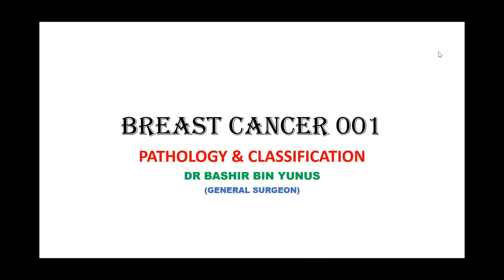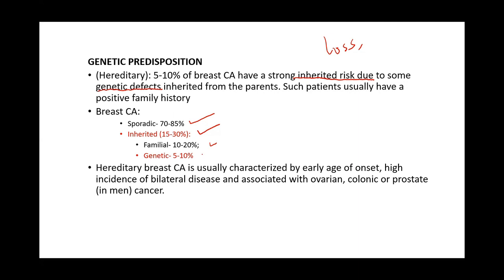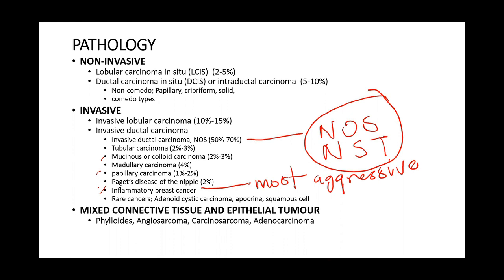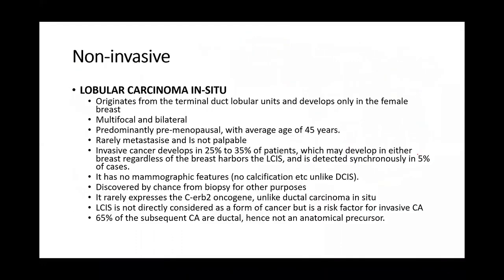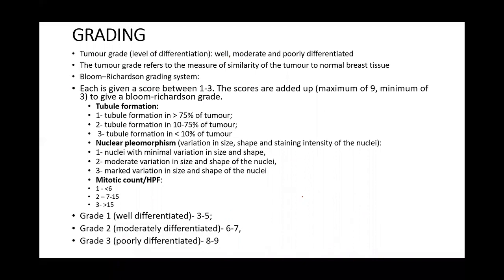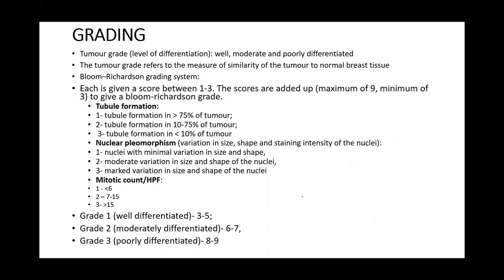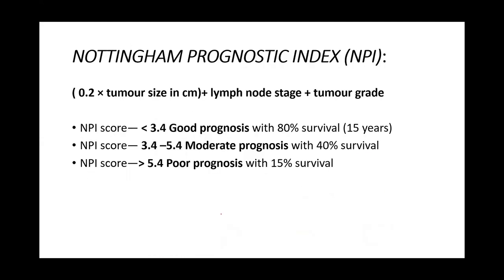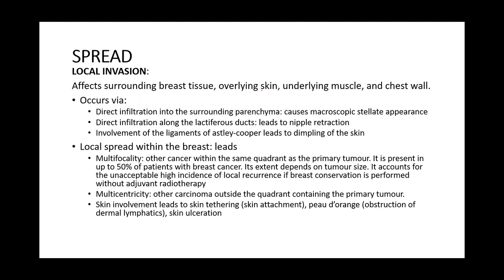BREAST CANCER 001; PATHOLOGY & CLASSIFICATION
breast cancer. pathology and classification. risk factors. invasive and non invasive cancers, TNM staging. grading, Nottingham prognostic index. spread- direct, lymphatics and hematogenous